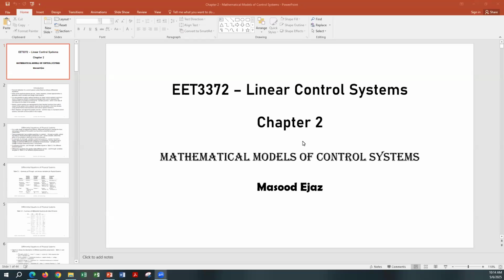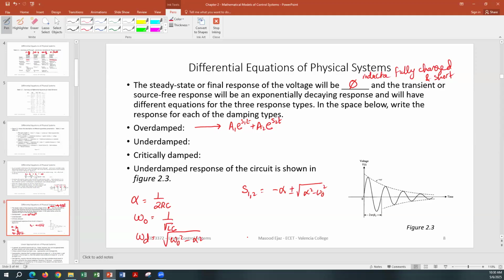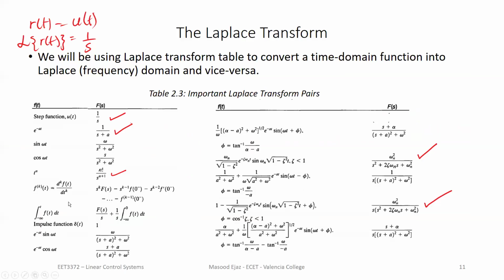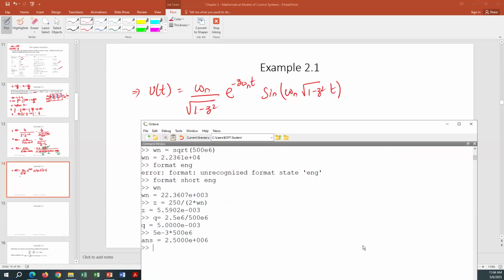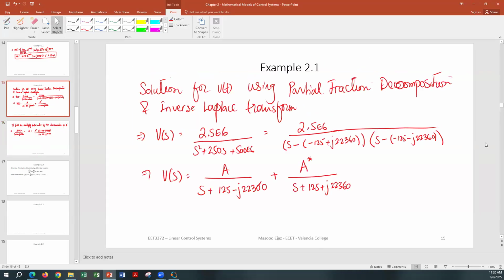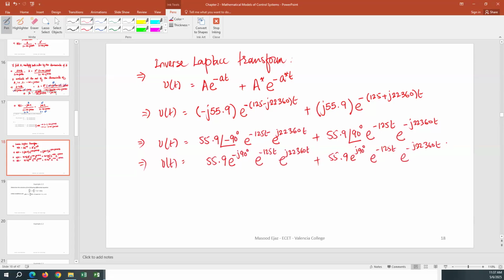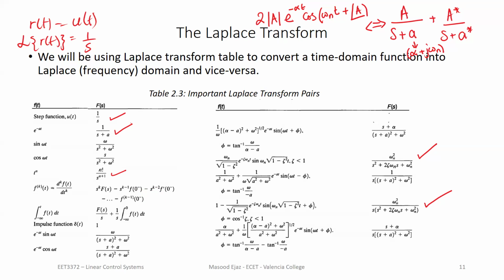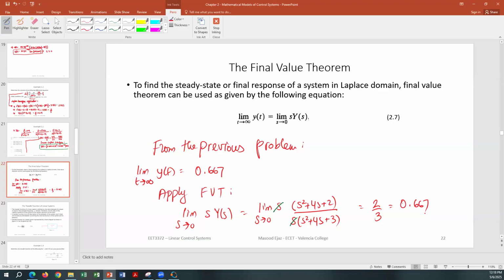Linear Control Systems - Lecture 2 - Mathematical Models of Control Systems - Part I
In this lecture, time-domain and frequency-domain models of linear control systems are introduced through several walk-through problems. MATLAB/Octave is used to support the solutions for different problems. The lecture concludes with a discussion of the Final Value Theorem.